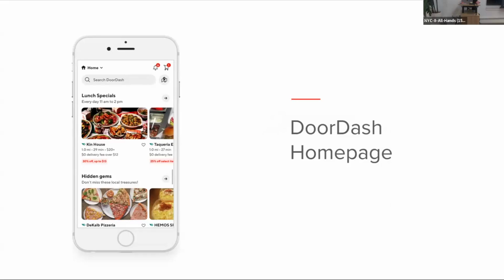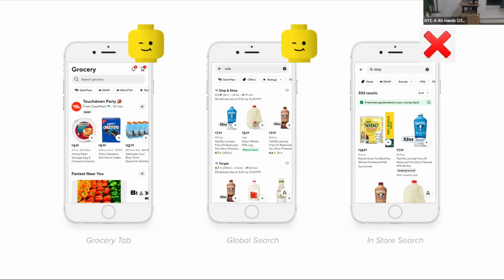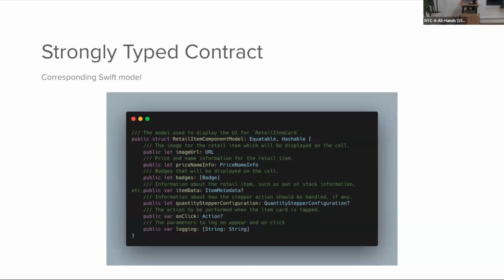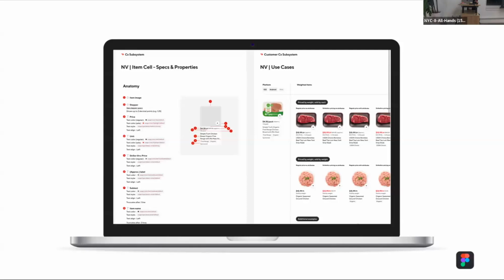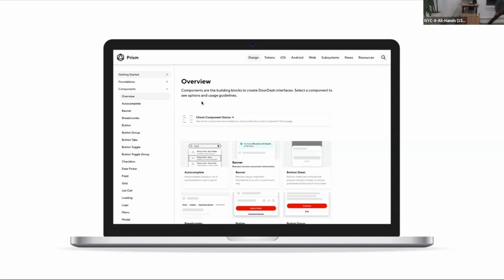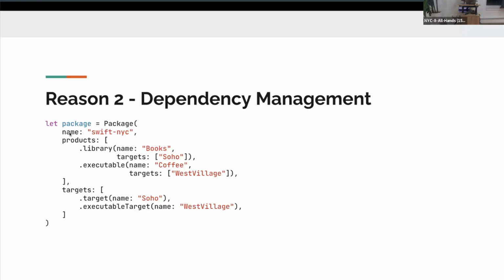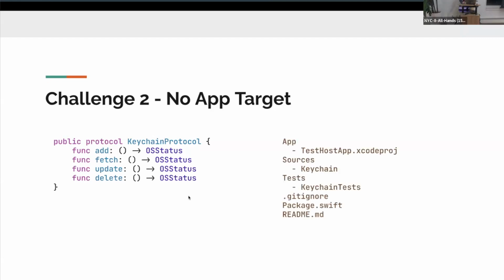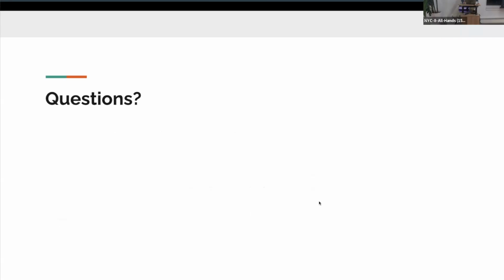iOSoho: Building Reusable Components && Migrating to Swift Package Manager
This video was recorded on November 12, 2024 at the iOSoho Meetup in New York City.

First Talk Description:
• Building Reusable Components at DoorDash
Laura Artiles, Senior iOS Engineer at DoorDash

Don't repeat yourself (DRY). We've all heard it before but inevitably as companies and apps scale, code duplication tends to happen along the way. Come hear about the framework we're building for creating reusable components at DoorDash, how we got there, what we learned along the way, and our vision.

Laura is an iOS Engineer at Doordash on the New Verticals Retail team, working on improving the shopping experience for our Retail merchants like Sephora, Ulta, Dicks Sporting Goods and more! She's been an iOS developer for 7 years and prior to DoorDash worked on ESPN+ and Disney+.

Second Talk Description:
• Migrating to Swift Package Manager
Sean Zhang, Senior iOS Engineer at Capital One

In this talk I will share some ideas and tips on how a team with a large codebase and an enterprise-level repo could migrate from Cocoapods to Swift Package Manager, and the benefits it would bring to the developer experience.

Sean Zhang is a Senior iOS Engineer on the platform team at Capital One.